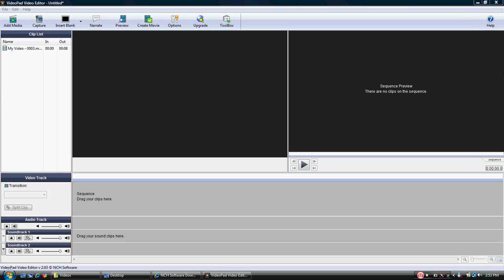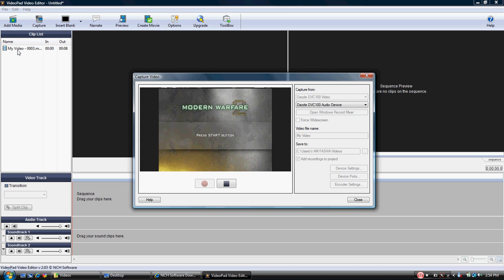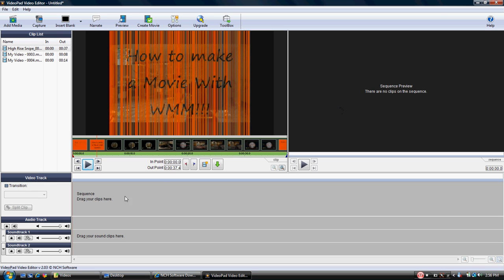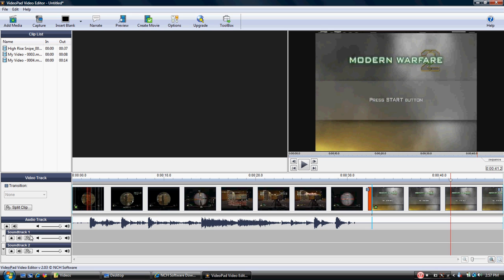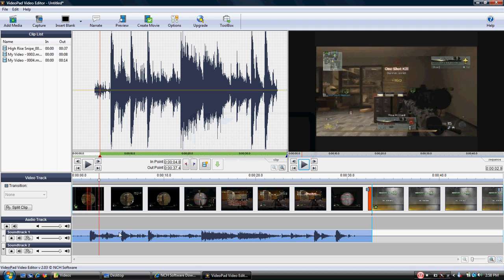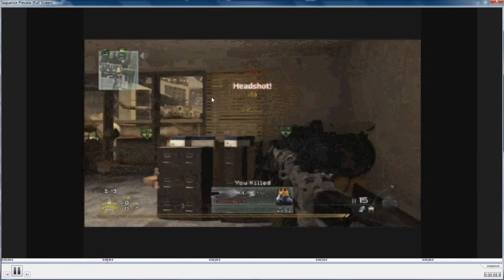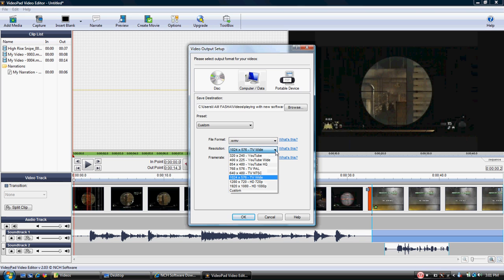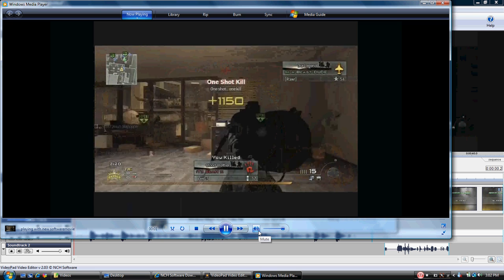VideoPad Video Editor Free Editing Software from NCH Software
Reviewing VideoPad Video Editor Free Editing Software from NCH Software.  I AM FASHA walk you through this FREE software for captureing and editing videos.  For a Free software, I would give it 4 out of 5 STARS.  Would like to see more transitions available, but hey it's FREE.